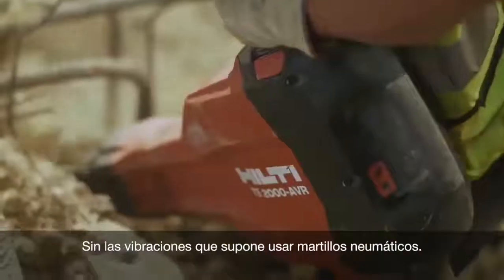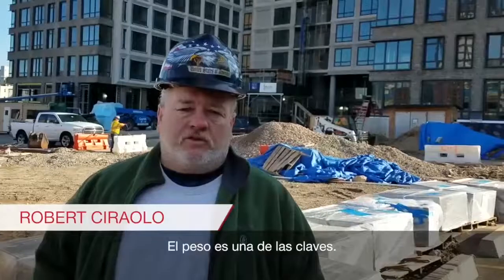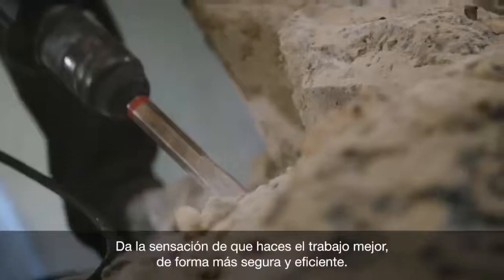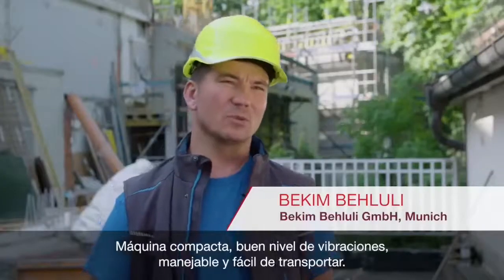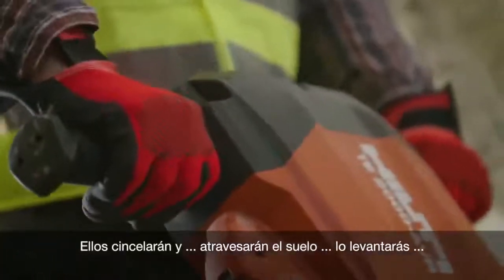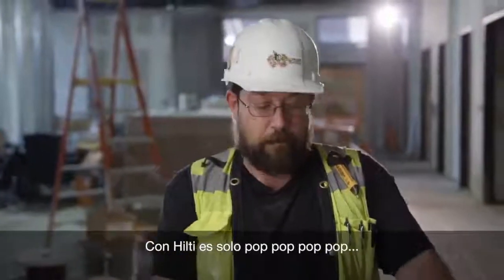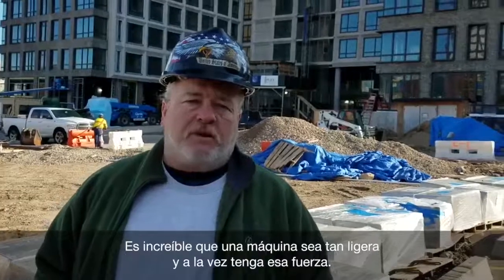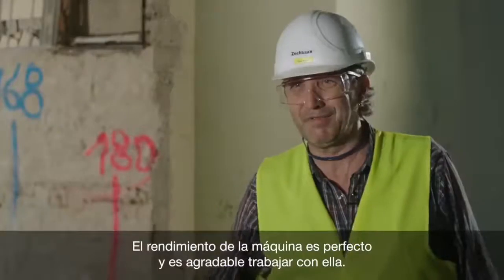Recomendaciones de Seguridad y uso Rompedora Hilti - Lugon Maquinaria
📌Tips para Construcción 🚧🚦💡Te damos algunas Recomendaciones y Sugerencias de Seguridad ⚠️ para el uso de una RompedoraHilti 😃

📍Entrega y Recolección de Equipos 🚍✅

Renta por día semana o mes, somos tu mejor opción.

En Lugon Maquinaria contamos con todo lo necesario para tu construcción, visítanos en:

Matriz: Blvd. Isidro López Zertuche #4643 Col.Brisas Pte 25169 Saltillo, México
Teléfonos: (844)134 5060 • 134 5061

Sucursal: Calle Otilio González Esquina con Periférico LEA  #2471 San Ramón Amp  CP 25038
Teléfonos: (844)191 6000 • 191 7000 Saltillo, México

Sucursal Querétaro: Carr. Querétaro - San Luis Potosí Km. 16.4 Santa Rosa Jaúregui Querétaro, Qro. C.P. 76220

Síguenos Lugon Maquinaria
estamos en:

Copyright©.Reservados todos los derechos de los autores y compositores, del productor fonográfico, del editor, y de los intérpretes de las obras reproducidas en este video.